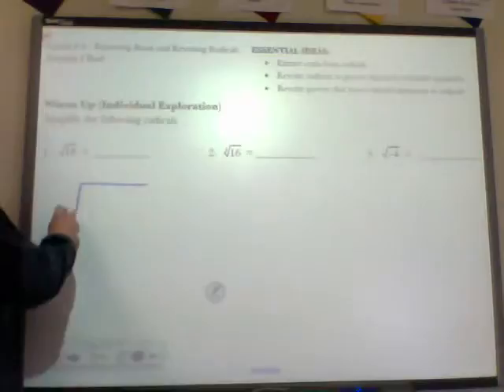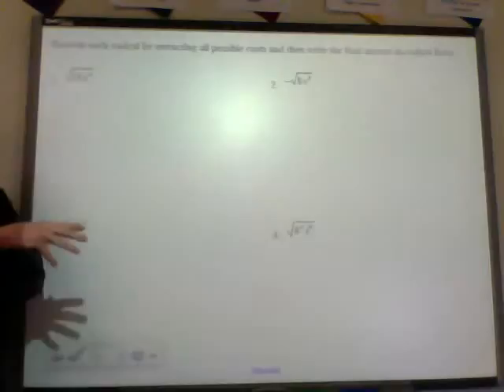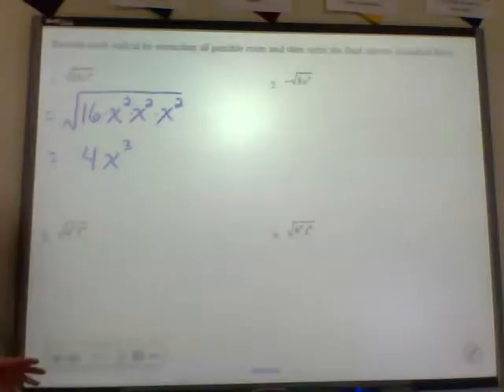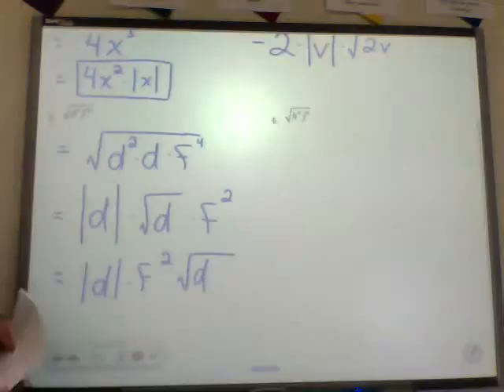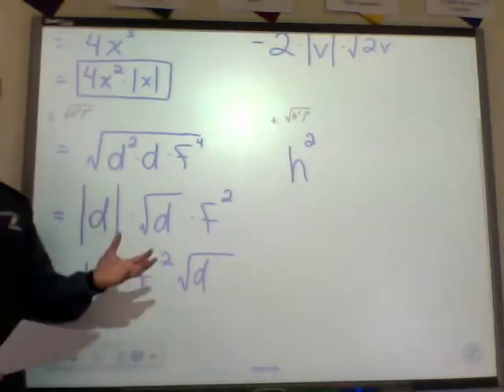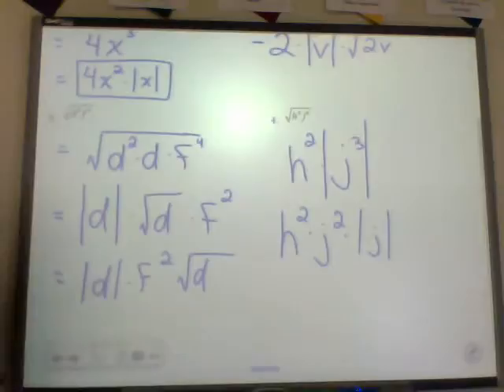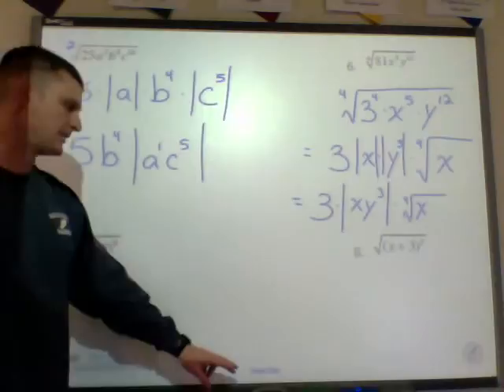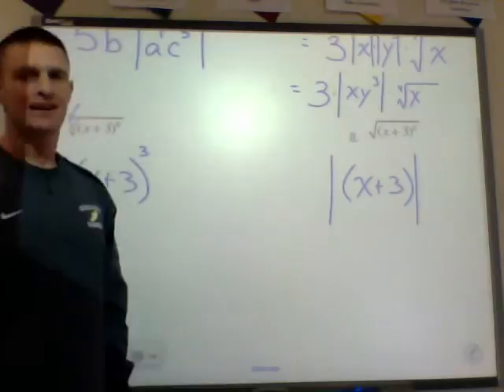Algebra 2 ~ 9.4 (Day 2) Video Note